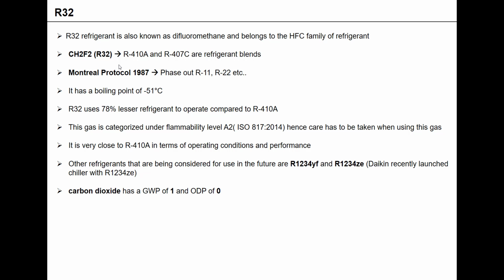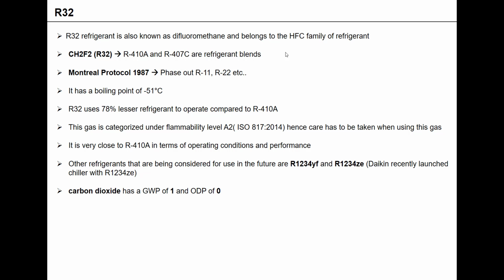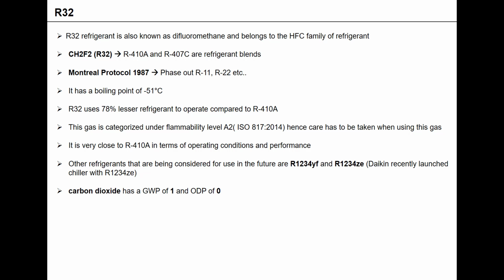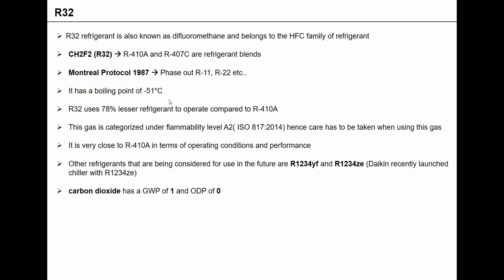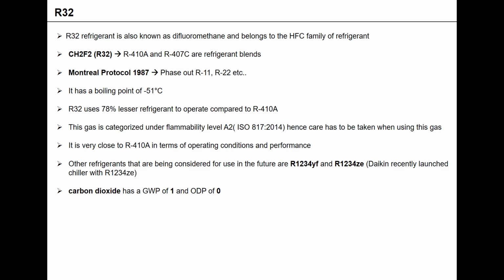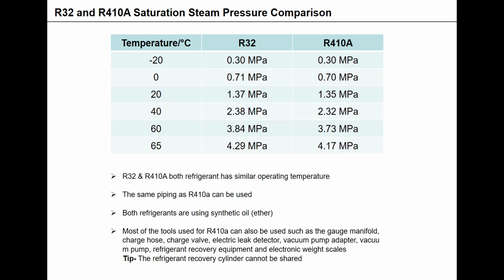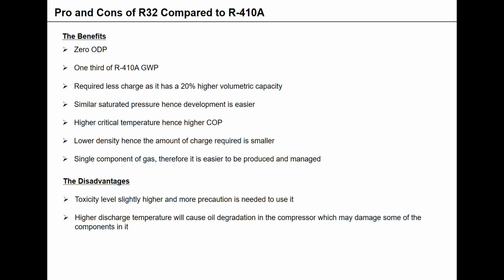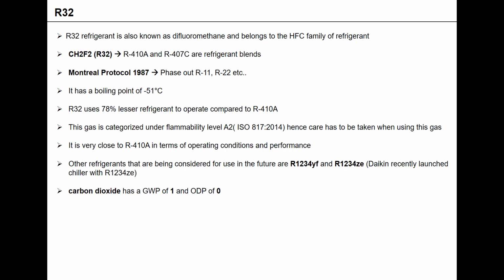R32 Refrigerant - Air Conditioning Gas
R32 refrigerant is also known as difluoromethane and belongs to the HFC family of refrigerant

CH2F2 (R32)  R-410A and R-407C are refrigerant blends

Montreal Protocol 1987  Phase out R-11, R-22 etc..

It has a boiling point of -51°C

R32 uses 78% lesser refrigerant to operate compared to R-410A

This gas is categorized under flammability level A2( ISO 817:2014) hence care has to be taken when using this gas

It is very close to R-410A in terms of operating conditions and performance

Other refrigerants that are being considered for use in the future are R1234yf and R1234ze (Daikin recently launched chiller with R1234ze)

carbon dioxide has a GWP of 1 and ODP of 0